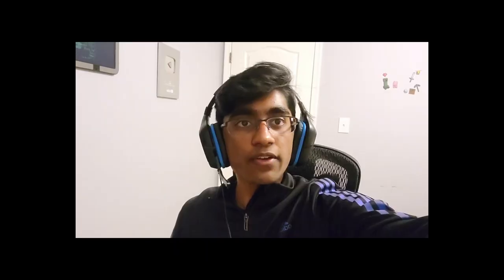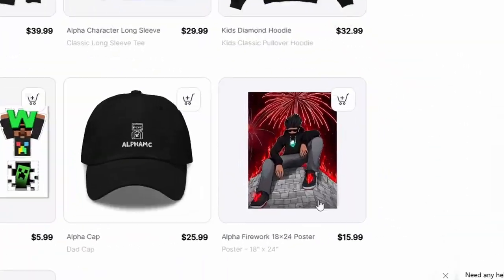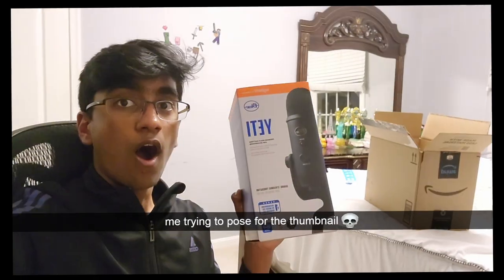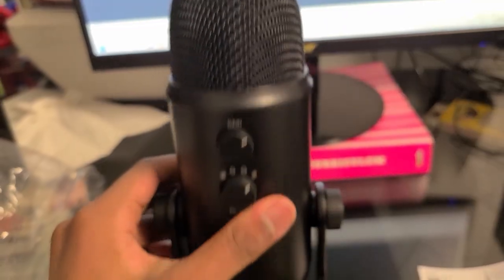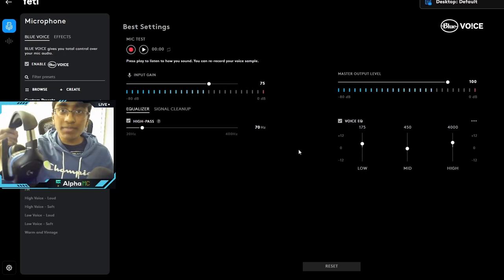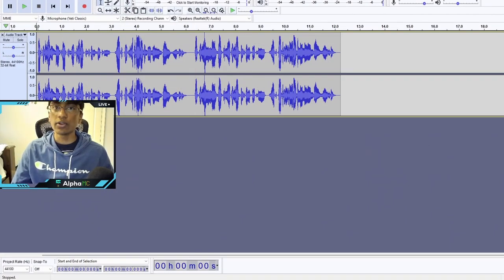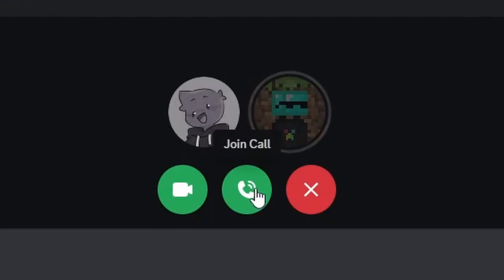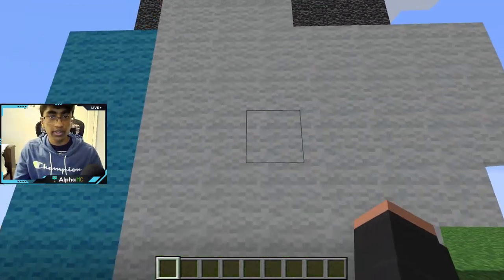Is This Mic Still Worth It In 2024?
Inspired by @LinusTechTips, @mkbhd, @camman18, @VWaved, @aslye, @tombuck, @MrBeast, @JasonYadlovski
Logitech G432 Headset
Mic Cover
iBuyPower PC
GTX 1660 Super
Corsair Vengeance RBG Pro DDR4 32 GB
Wave Keyboard
Logitech G502 Hero Mouse

for a cookie! 🍪

1. Pokémon - Driftveil City
2. Nintendo - Wii Shop
3. Super Mario Odyssey - Steam Gardens

Today AlphaMC plays not Minecraft, But Water Rises or Minecraft, But Lava Rises, Minecraft 100 Days, or any other Minecraft but challenge like that.

This is a speed run / speed runner of Minecraft against a killer / assassin except instead of doing a Minecraft but challenge in Minecraft 1.16.5, this is a Minecraft video in Minecraft 1.20.1 in 2023! I try to escape an impossible / hardest bedrock prison / box / escape room.